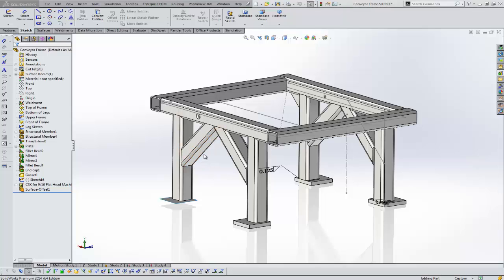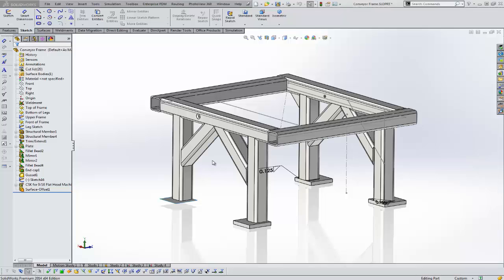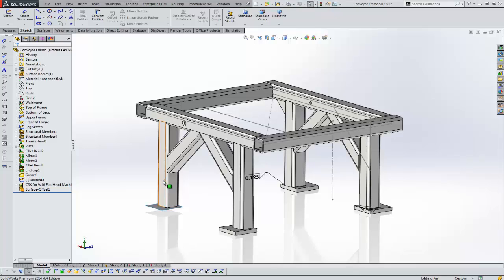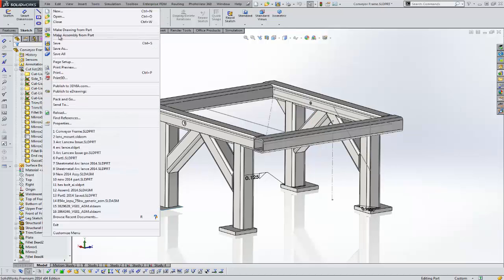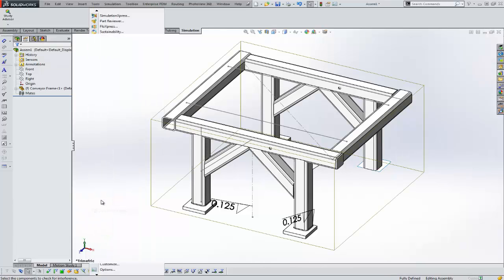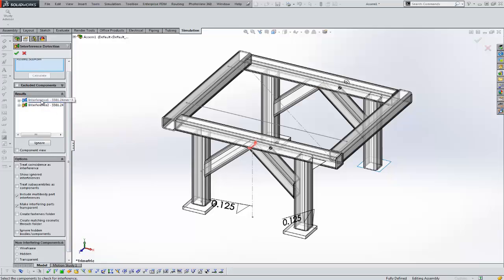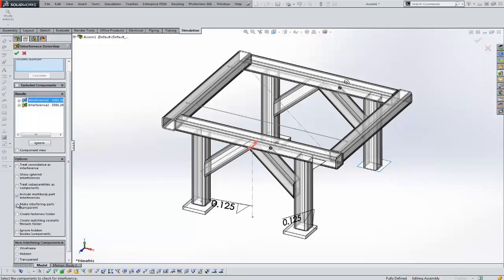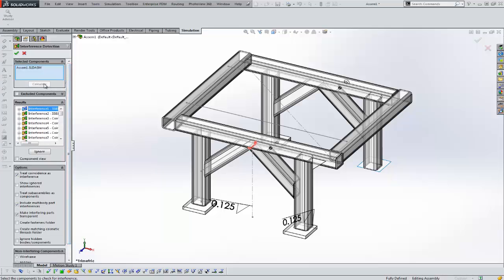SOLIDWORKS 2014 — Multi-Body Part Reference Checking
Learn about a useful method to leverage the interference detection tool for checking a single part file in the early stages of preparing for FEA in SOLIDWORKS.